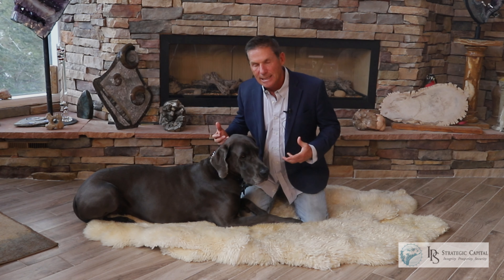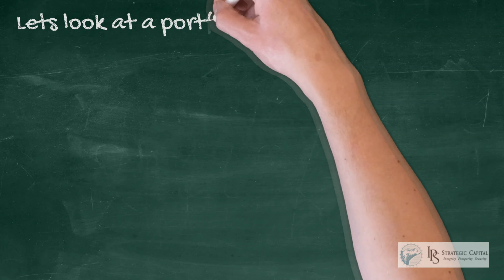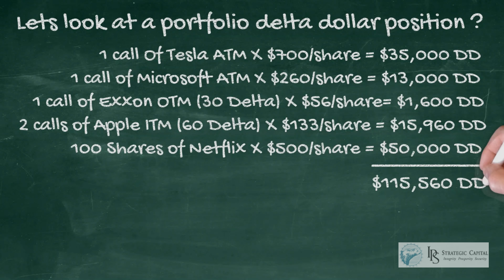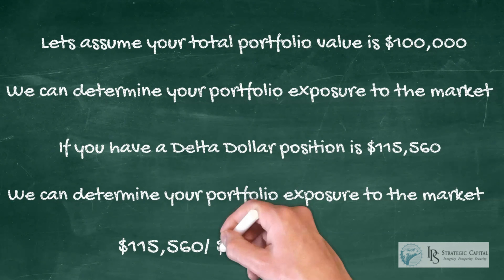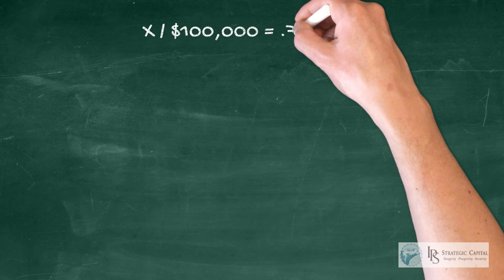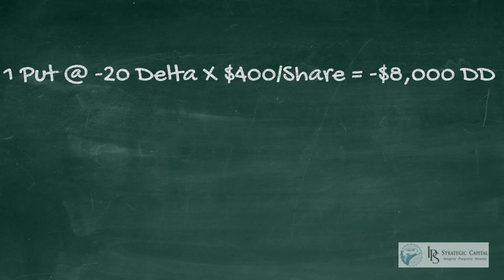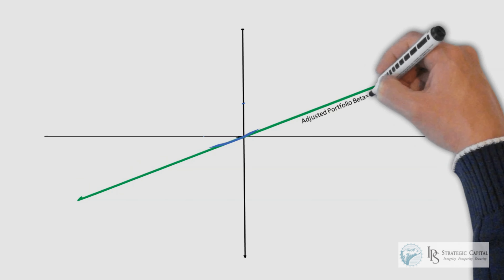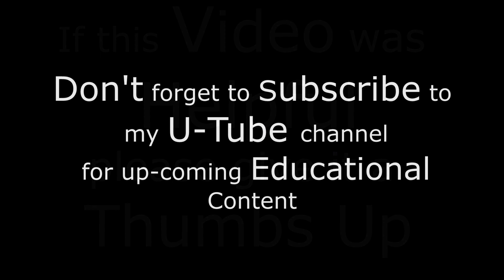How To: Calculate Delta Dollars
Options & Oswald Series: Delta Dollars are a miss understood but extremely important concept in managing portfolio risk. Delta Dollars (part I) explains how to calculate Delta Dollars with-in a portfolio framework and mathematically compute a hedge ratio.

ABOUT US:
IPS Strategic Capital is a nationwide money management firm dedicated to protecting clients’ wealth while generating consistent, non-volatile returns regardless of market conditions.